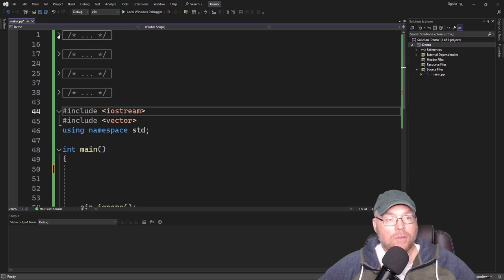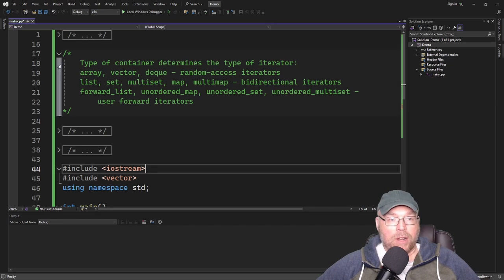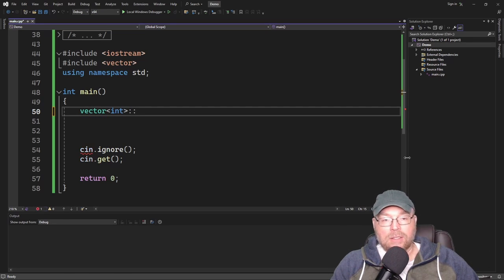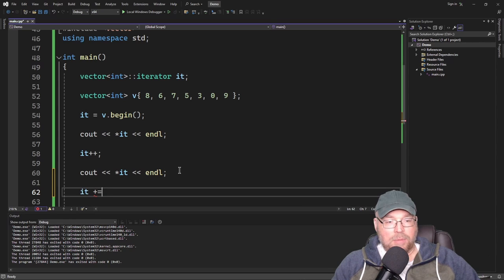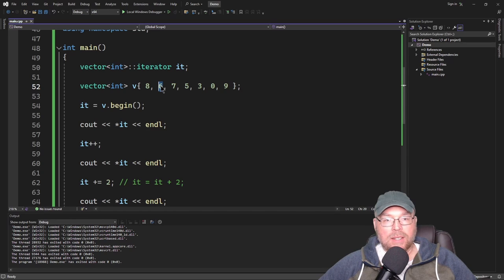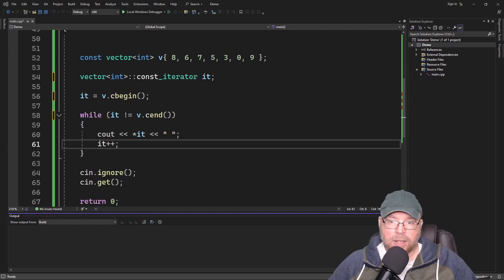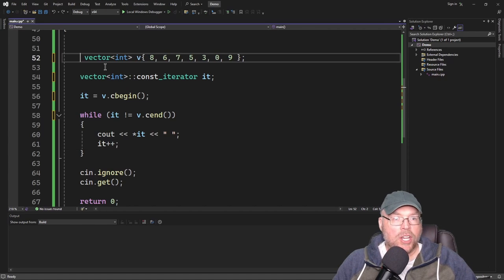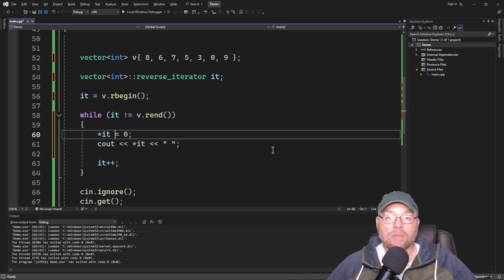C++ STL Tutorial: Iterators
Learn how to effectively use C++ iterators in this tutorial, covering basics, types, and practical examples to enhance your coding skills and improve data manipulation in C++.

Examples provided using Visual Studio Community.

Bitcoin:  177wfkQwzXiC8o2whQMVpSyuWUs95krKYB